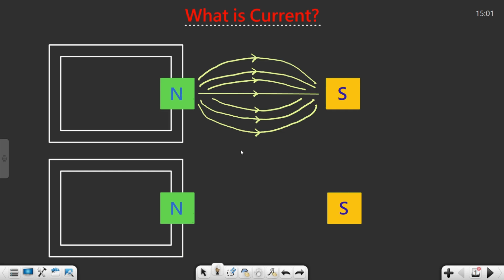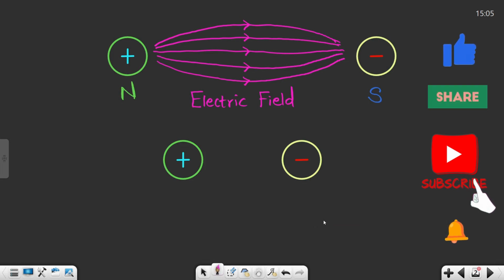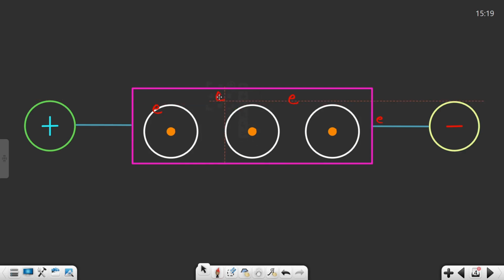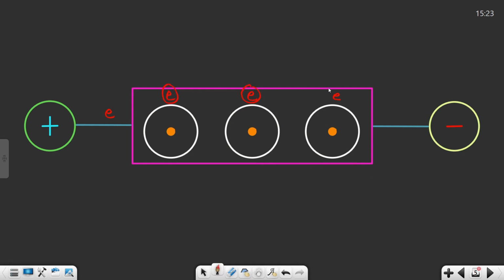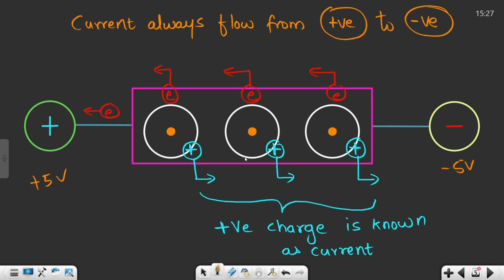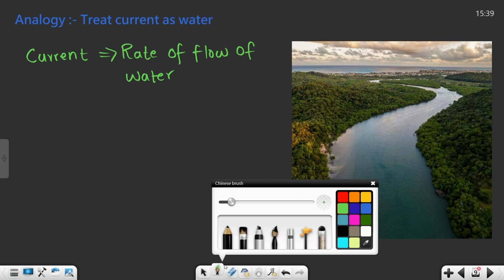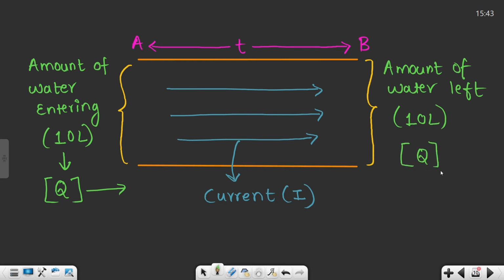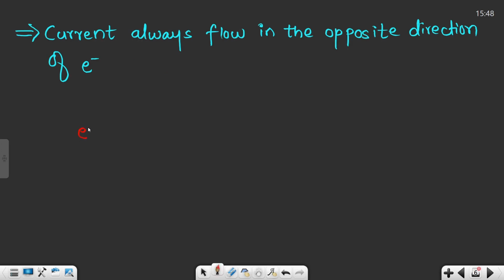What is Current (I) & How it is Formed ?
⚡ What is a Current & How It is Formed | Understanding Current Electricity in Simple Way

Have you ever wondered what electric current really is and how it actually flows through a conductor? In this video, we’ll break down the concept of current electricity in the simplest possible way — from the motion of electrons to how voltage pushes them through a circuit.

🔹 What You’ll Learn:
1) The real meaning of current in an electric circuit
2) How electrons move to create electric flow
3) Difference between direct current (DC) and alternating current (AC)
4) The role of voltage in maintaining a steady current
5) Practical examples like high-voltage direct current (HVDC) systems and everyday appliances

This video gives you the perfect foundation to understand how current electric flow powers all modern devices — from small gadgets to power grids. You’ll also understand what ampere electric current means and how it is measured.
Whether you’re a beginner in electronics or studying physics, this explanation will help you clearly visualize how electric current is formed and sustained in a circuit.

📘 Watch till the end to build your basics strong for upcoming topics in electricity and electronics!